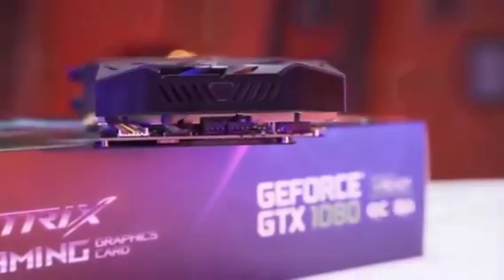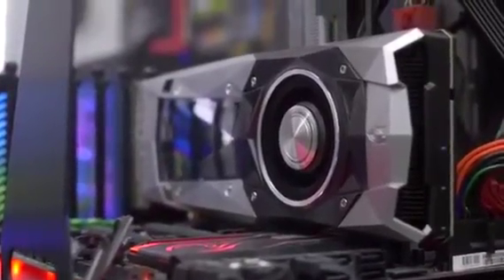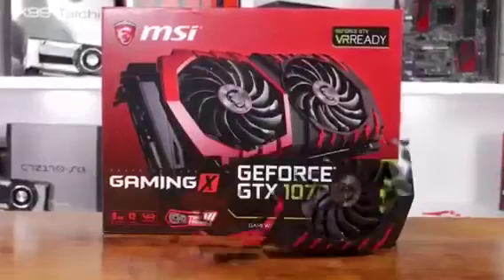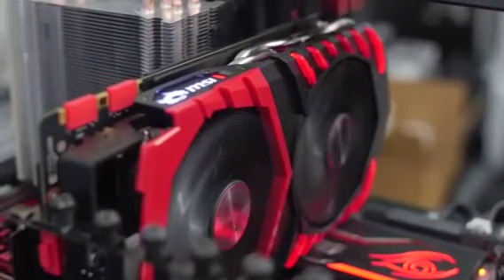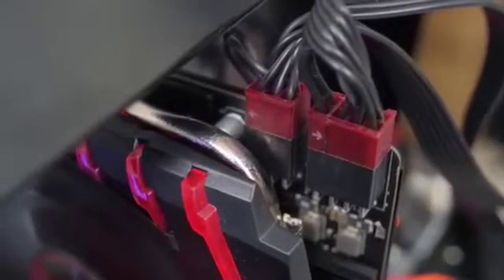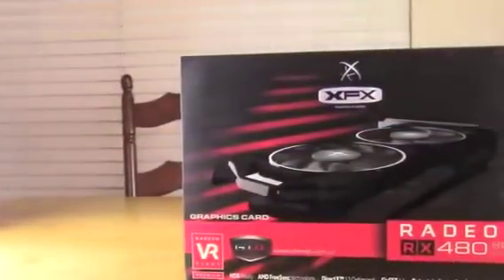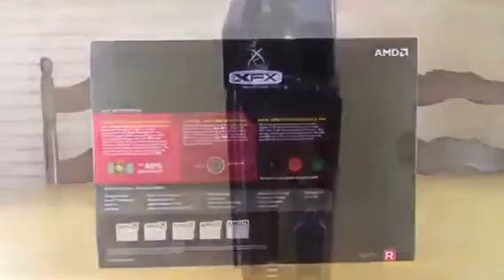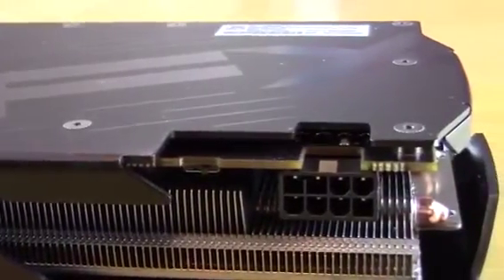Top 5 Best Graphics Cards To Buy In Early january 2017$ Top 5 Best Graphics For The Money 2017!!gpu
In This Video We Will Show You The, Top 5 Best Budget Graphics Cards For The Money january 2017$ Top 5 Best Budget Graphics Cards 2017!!
1. Asus ROG STRIX GTX 1080 O8G GAMING

2. Nvidia GeForce GTX 1080 Founders Edition

3. MSI GeForce GTX 1070 GAMING X 8G

5. XFX Radeon RX 480

Top 5 best Video Cards
Top 5 GPU
Top 5 Craziest